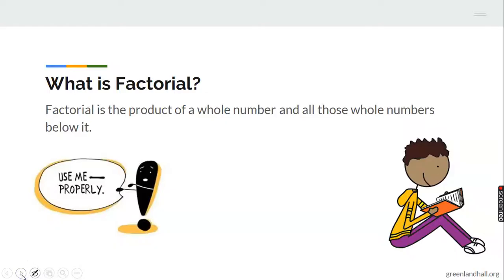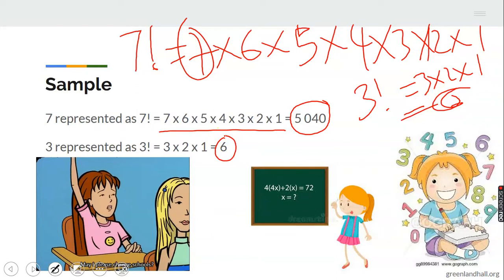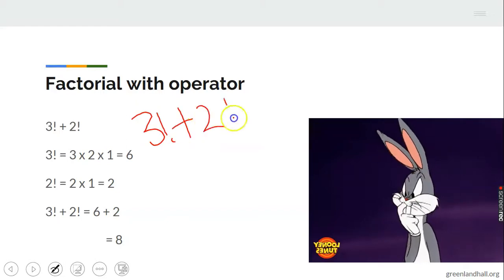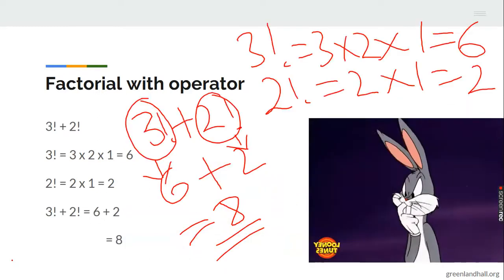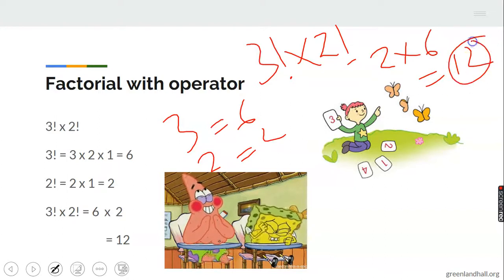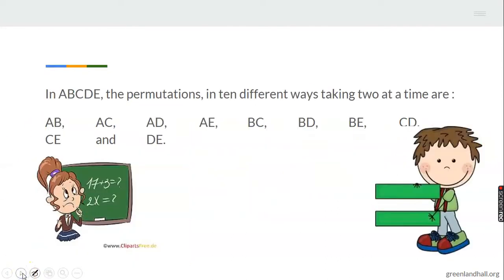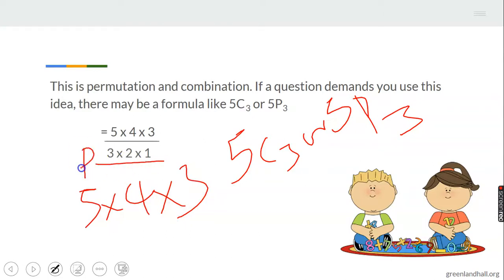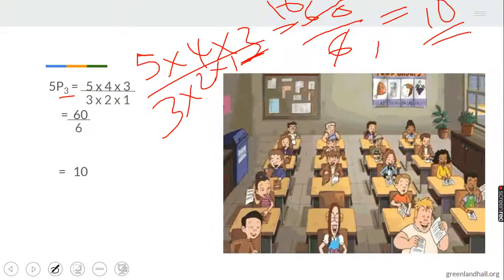Factorial and Permutations